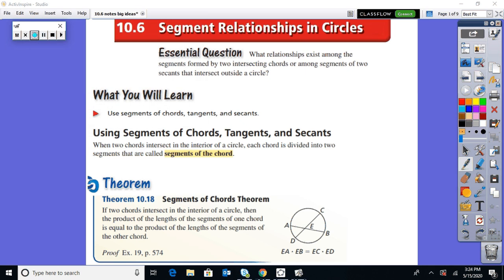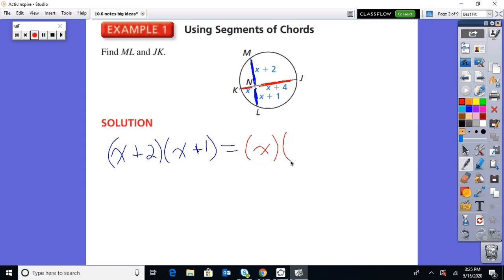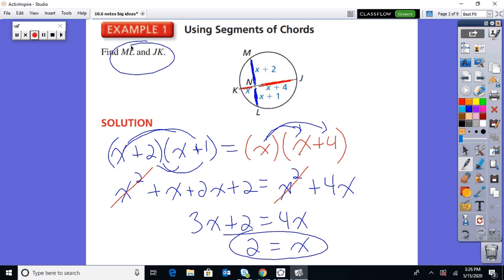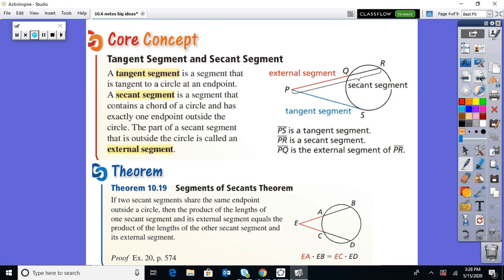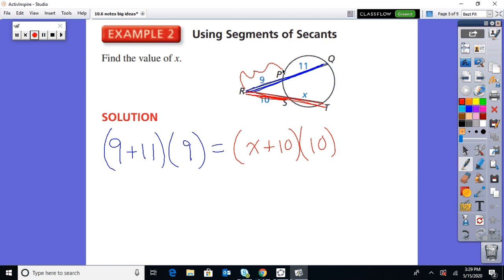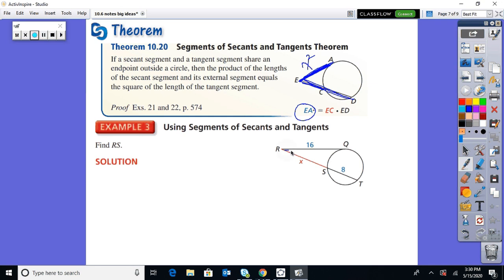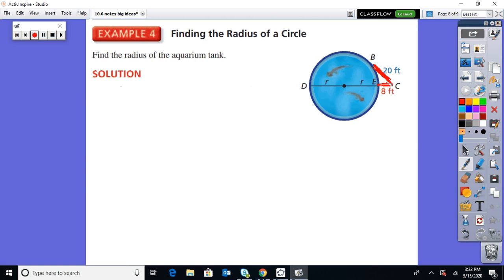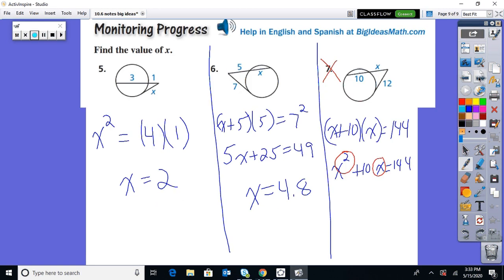10 6 notes